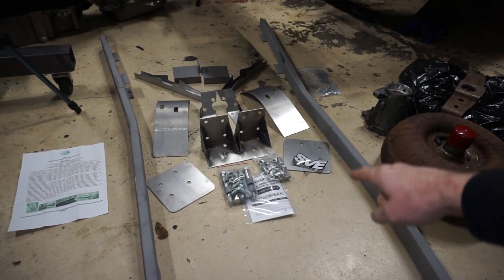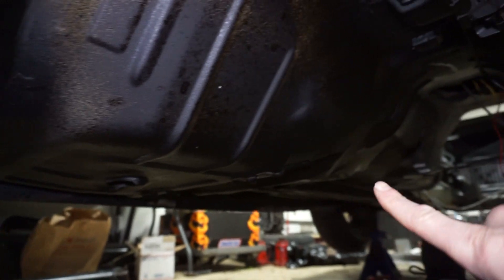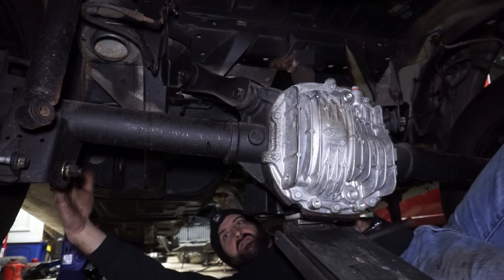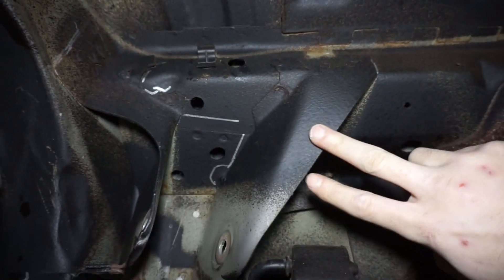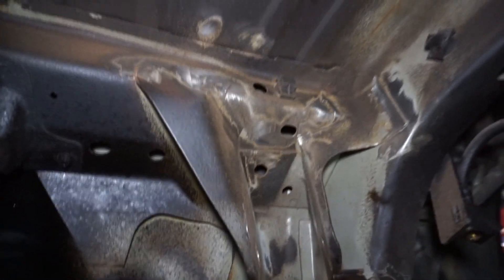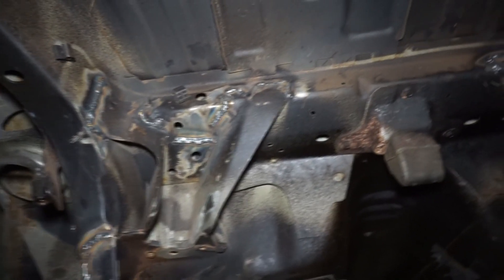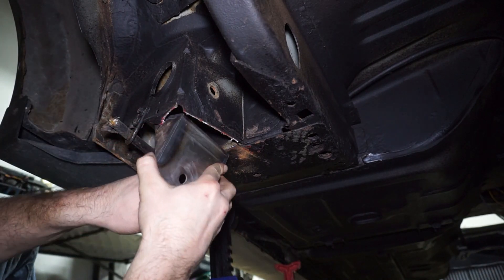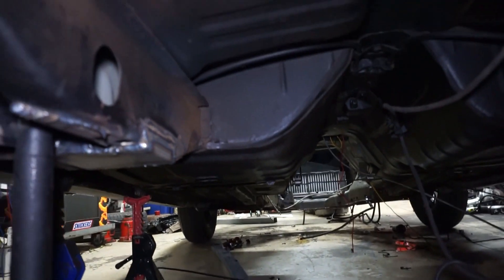Welding Mustang Torque Boxes | 99-04 New Edge Torque Box and Subframe Connectors Part 1.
Part 1 of welding up the torque box reinforcement kit from LMR into a New Edge Mustang. Welding upper and lower factory torque box seams to make the rear suspension mounting points stronger. This will be an 800hp street/strip car with Twin Turbo LS swap and Th400 with Trans Brake.